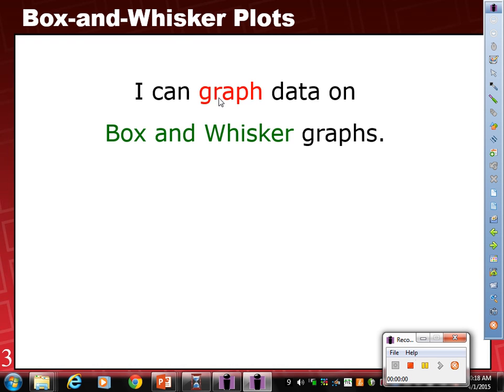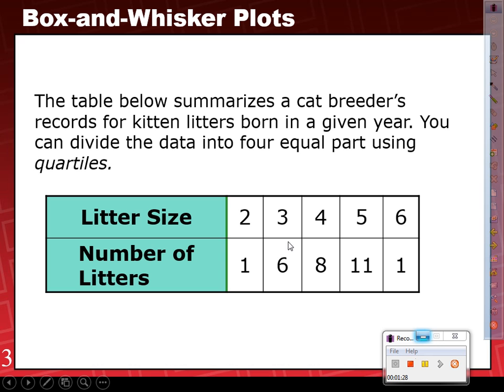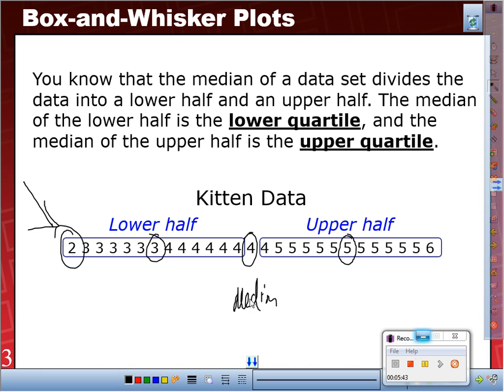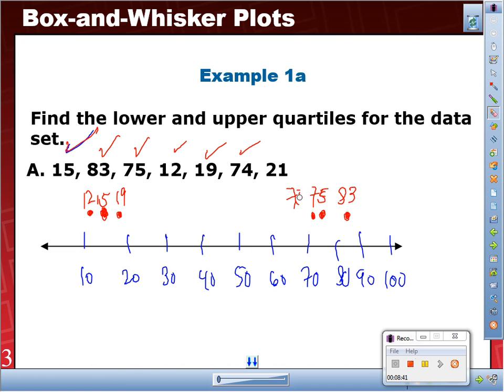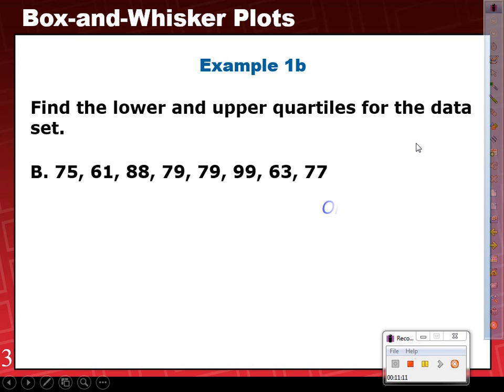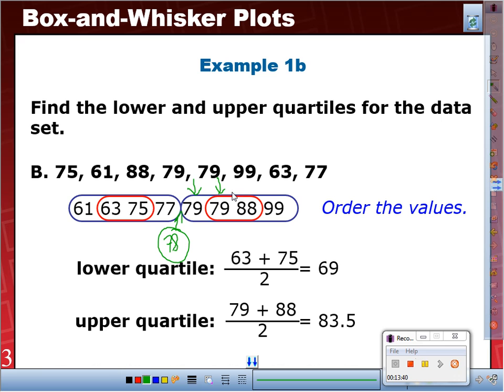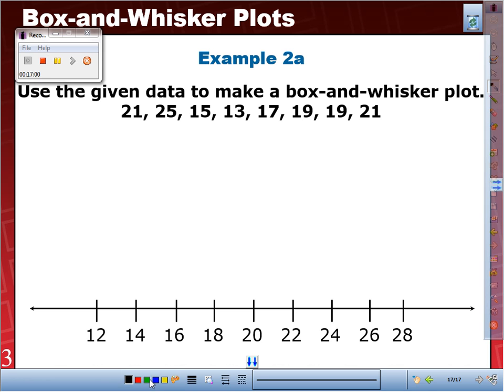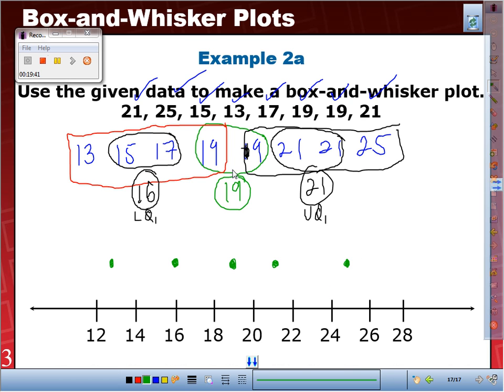Mr. Q's Box and Whisker Plots